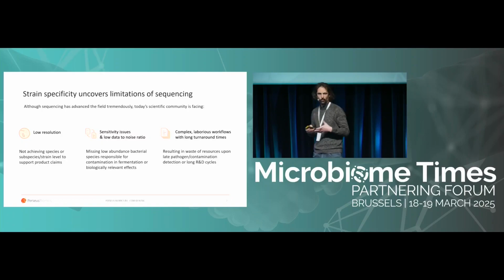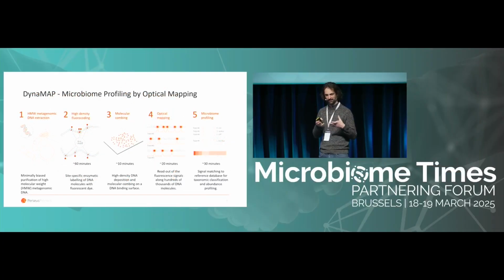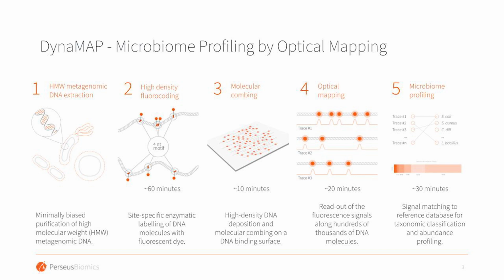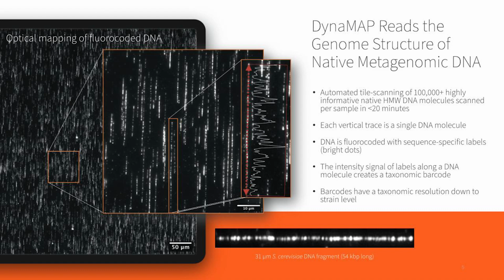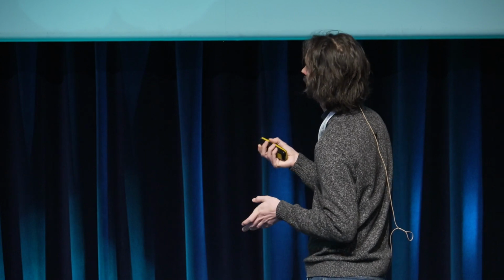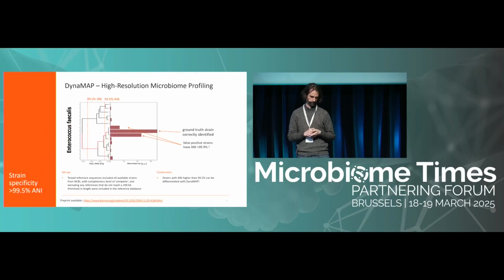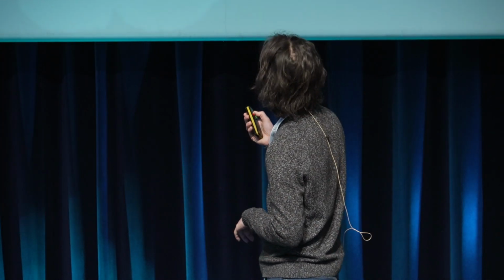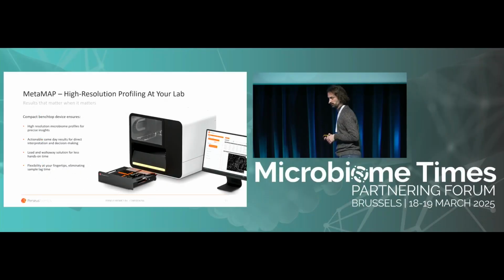DynaMAP Technology: Our Take on Precision Microbiome Profiling Beyond Sequencing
At the Microbiome Times Partnering Forum, our R&D Director Arno Bouwens introduced DynaMAP to a room full of microbiome innovators. His talk, “DynaMAP – Precision Metagenomics Beyond Sequencing,” highlighted how our optical mapping technology challenges the limits of traditional sequencing—delivering fast, accurate, and strain-level microbiome profiling without the need for amplification or library prep.

In this video, you’ll get a closer look at:
How DynaMAP works and what sets it apart
Key performance benchmarks vs. current technologies
Real-world applications in microbiome research and diagnostics
Our first reveal of MetaMAP, the benchtop device powered by DynaMAP

We’re proud to be shaping the future of metagenomics—one sample at a time.